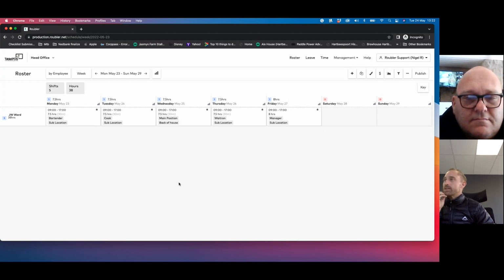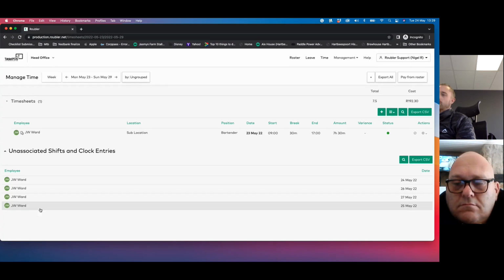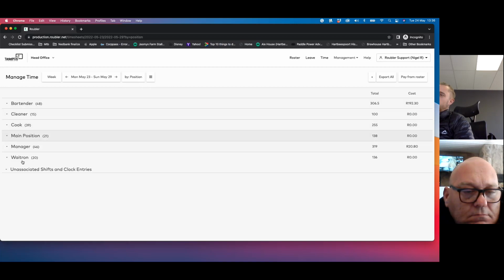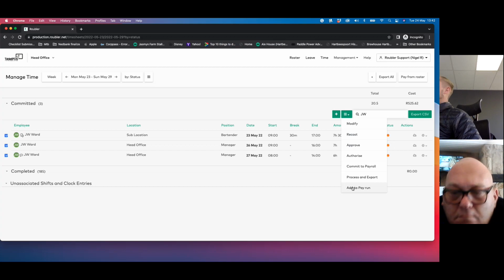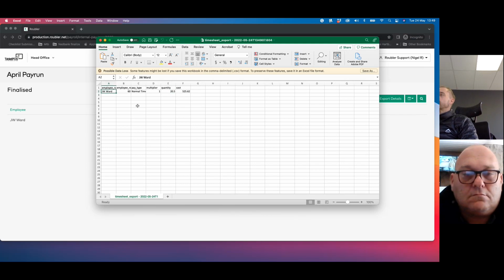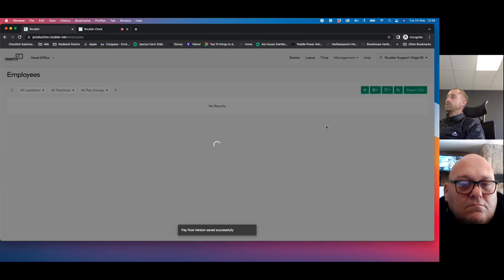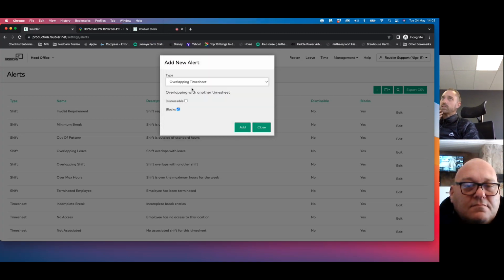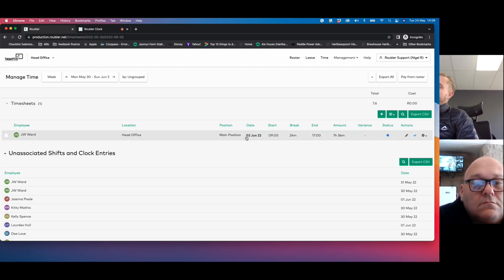Tablet Pos Feature Training Time sheets Costing 20220524 132208 Meeting Recording